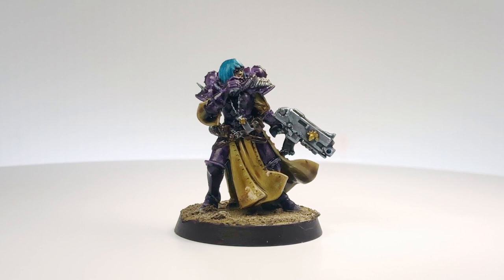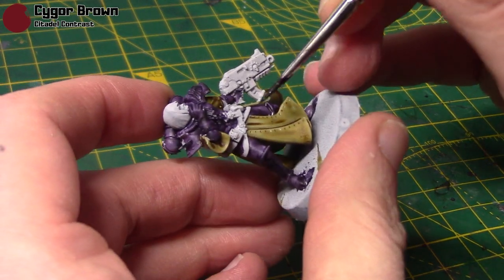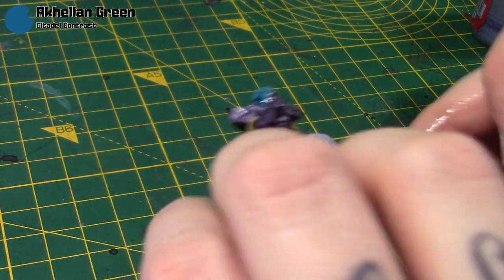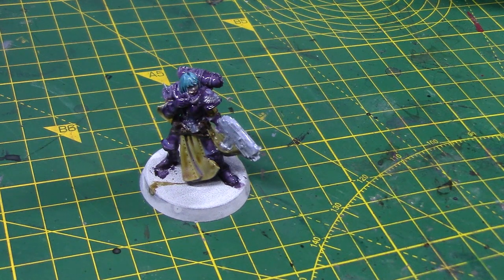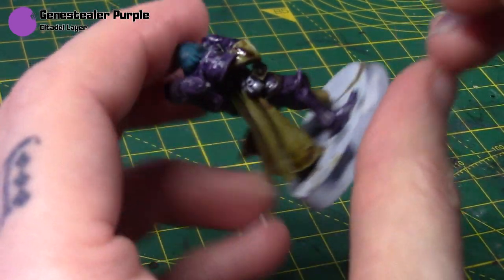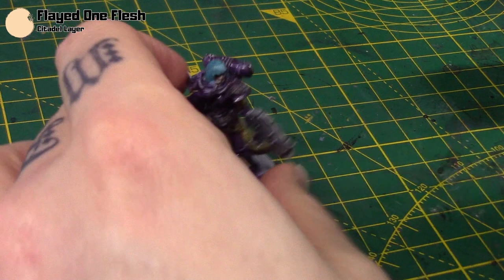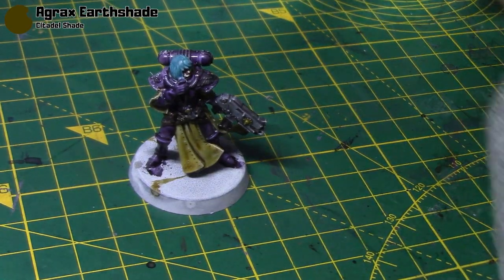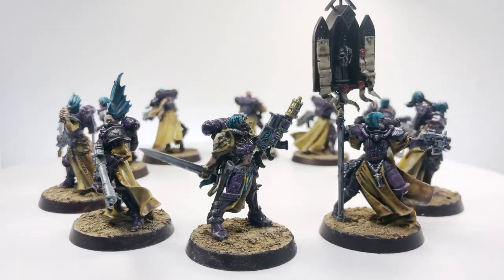How I Paint My Custom Sisters of Battle/Adepta Soroitas Scheme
In this video I show you how I paint my custom paint scheme for the Adepta Soroitas

Paints Used:
- Aggaros Dune (Citadel Contrast)
- Shyish Purple (Citadel Contrast)
- Cygor Brown (Citadel Contrast)
- Grey Knights Steel (Citadel Base)
- Gulliman Flesh (Citadel Contrast)
- Akhelian Green (Citadel Contrast)
- Nuln Oil (Citadel Shade)
- Zamesi Desert (Citadel Layer)
- Flayed One Flesh (Citadel Layer)
- Genestealer Purple (Citadel Layer)
- Ahriman Blue (Citadel Layer)
- Baharroth Blue (Citadel Edge)
- Bloodreaver Flesh (Citadel Layer)
- Abaddon Black (Citadel Base)
- Agrax Earthshade (Citadel Shade)